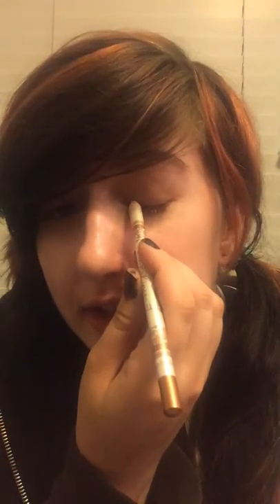Natural take on grunge makeup including the new gloss everywhere trend